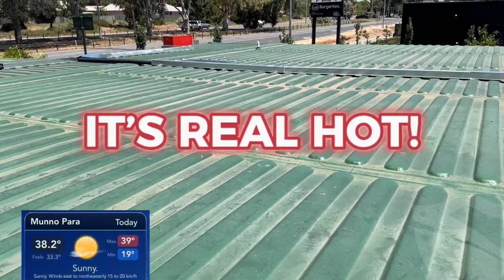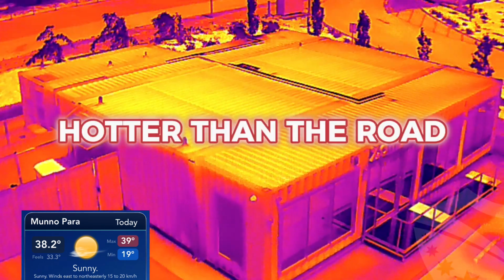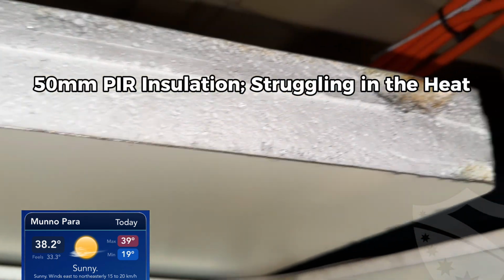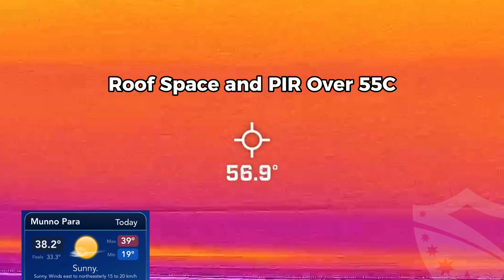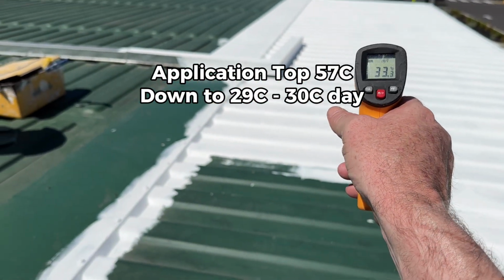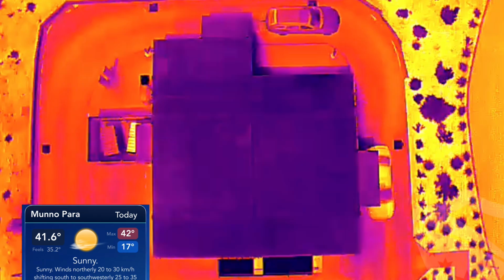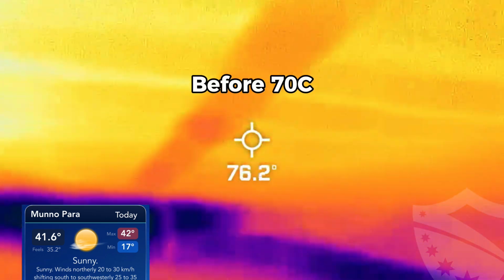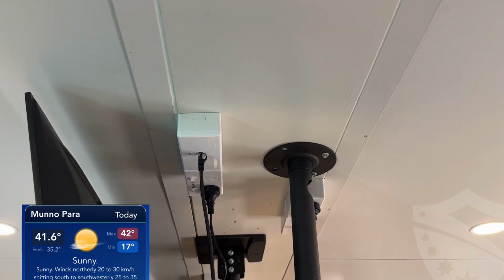Cooling a Shipping Container Restaurant to below ambient with SUPER THERM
On a 38°C day in Munno Para, South Australia, this shipping container roof was hot, really hot. In fact when you look at the infrared camera you can see it's over 70°C. That's both unsafe that heat is also traveling inside the building. You can see how hot it is compared to the surrounds.

When we opened the manhole cover and looked in the roof space it was like a bang. You were hit by this hot air and the PIR installation really was struggling with the amount of heat trying to keep it out. In fact, the container on the inside top was in the' 70s and that translated into higher temperatures inside the building. You can see the insulation was in the '50s but what did this mean inside the actual building.

As you can see here the surface is reaching over 50°C at times which means the air conditioning is expensive to run it's unsafe for staff along with there's a lot more CO2. So what's the solution? SUPER THERM blocks 96.1% of the total solar heat that keeps the surface near ambient, therefore that gives you a really good opportunity to keep the internal spaces a whole lot cooler.

We're interested in the heat load, not the top temperature. Instantly SUPER THERM made the shipping containers cooler, as you can see it's a lot cooler now, but wow when we opened up the manhole cover and we stuck our head in there on a 41°C day the surface temperature was just above ambient as we would expect. Going from the mid high 70s down to the low 40s was a major difference and then the PIR installation was now in the 30s unlike previously it was in the 50s so that's a 20°C drop. Inside is really where it counts. Before it was in the 50s on the 38°C day now it's in the very low 30s so it's a 20 degree difference.

So we took it from a hot space to a cool space in one coat and that's what we do across Australia with SUPER THERM. It's the best when it comes to blocking heat load. So what's the solution, SUPER THERM insulation coating.

Visit neotechcoatings.com for more information about Super Therm that neutralizes the solar heat.

The results are only on this project in this location, for this structure and time period, and in these climate conditions, any other location may change the result achieved.